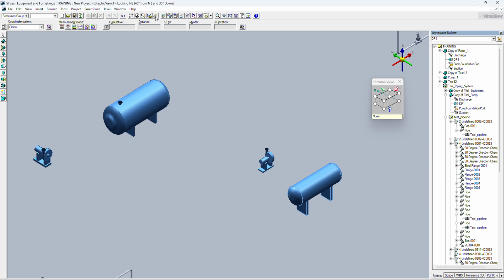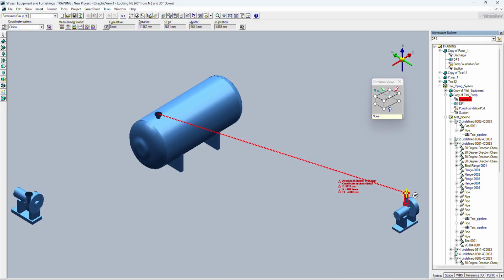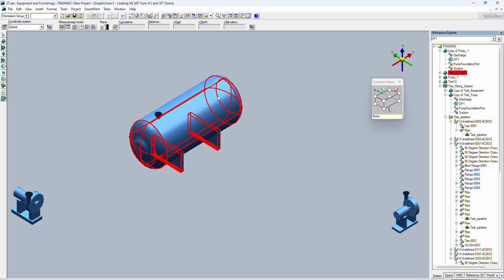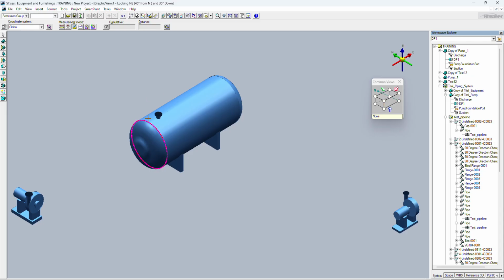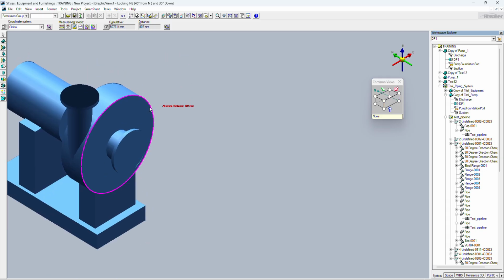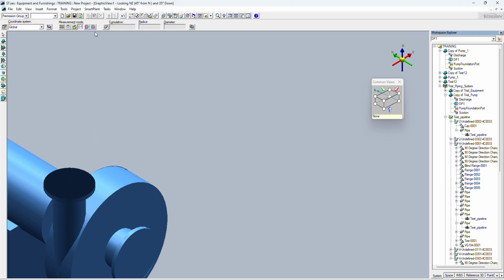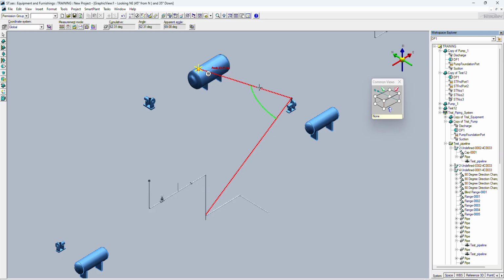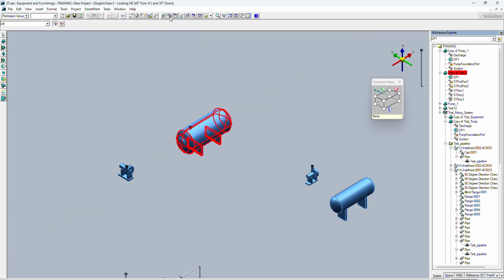SP3D Measure Command | Measure Distance, Diameter, Angle and any dimensions Easily (Step-by-Step)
In this video, you will learn how to use the Measure Command in SmartPlant 3D (SP3D) to measure distances accurately between pipes, equipment, and components.

This tutorial covers:
✔️ How to use Measure Command in SP3D
✔️ Measuring distance between objects
✔️ Checking clearances in piping layout
✔️ Improving accuracy in modeling

This video is useful for beginners and professionals working in SP3D piping and plant design.

🔧 Software: SmartPlant 3D (SP3D)
📌 Topic: Measure Command